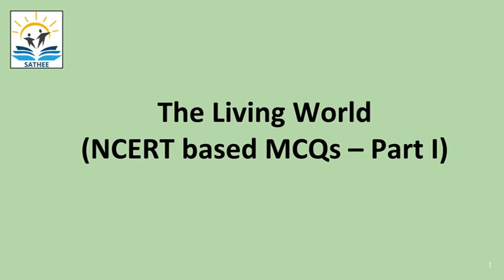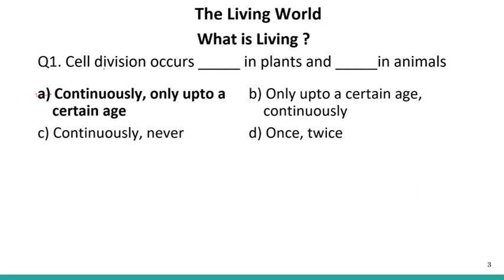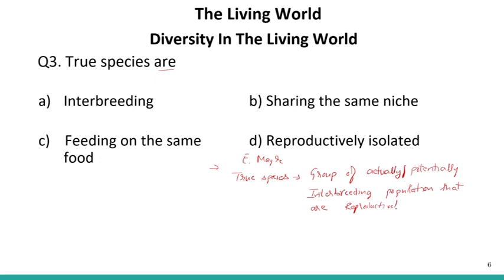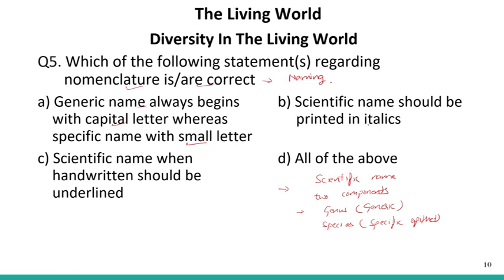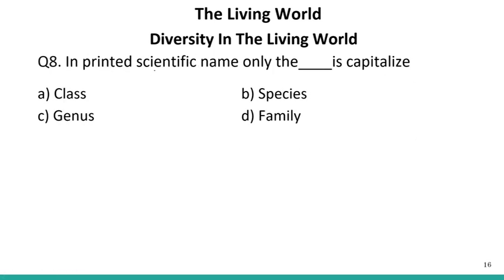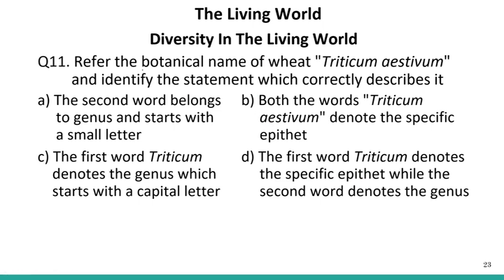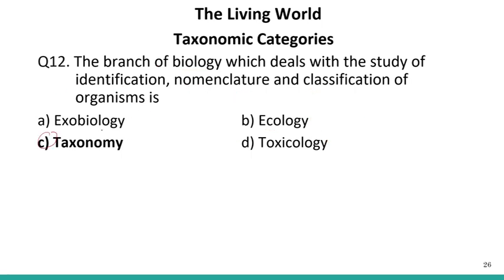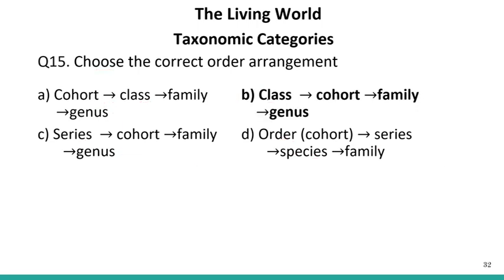MCQs for The Living world Part 1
Subject: BIOLOGY
Programme Name: The Living World
Course Name:  ICAR

In this video we have covered the NCERT based multiple choice questions related to the diversity in the living world and taxonomic categories

📡 Key Features:
Syllabus-focused Content